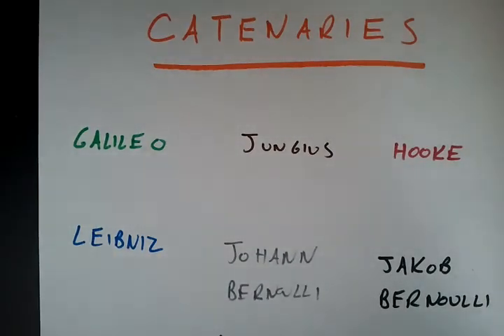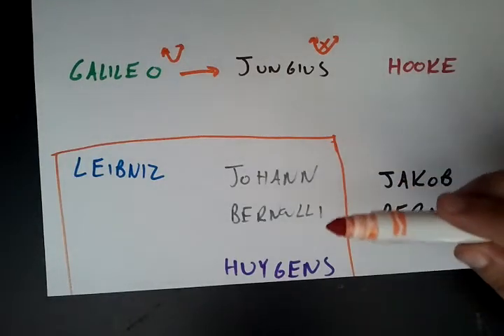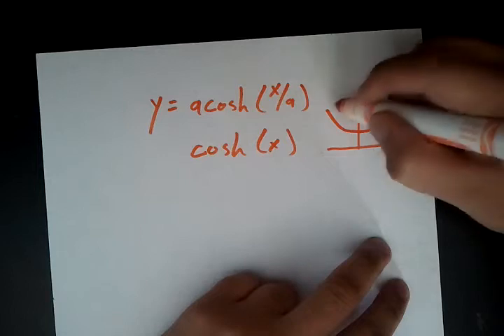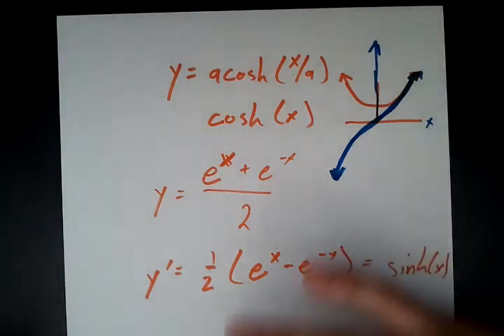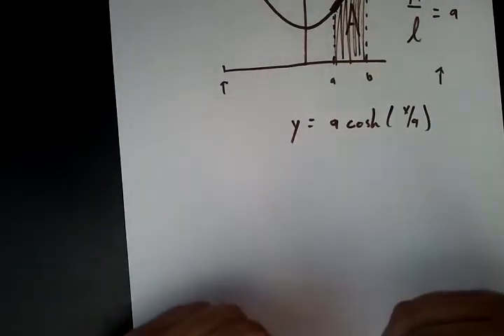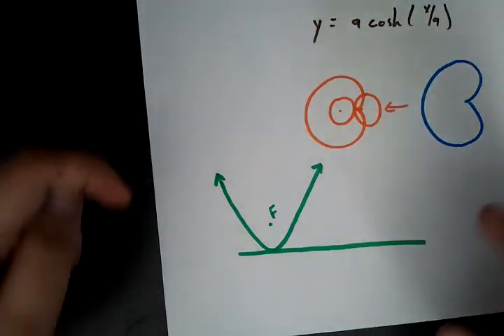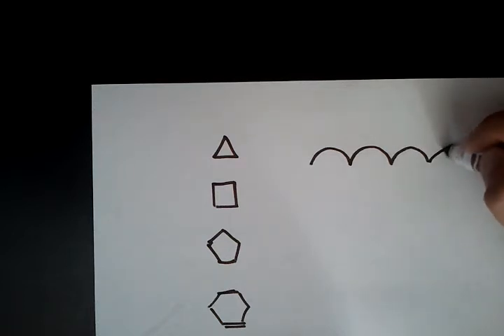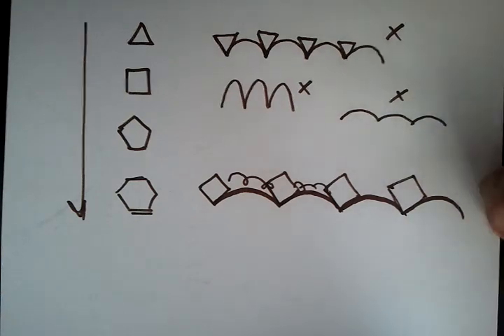Catenaries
Technical aspects of catenary curves:
-Properties
-Derivatives
-Roulettes